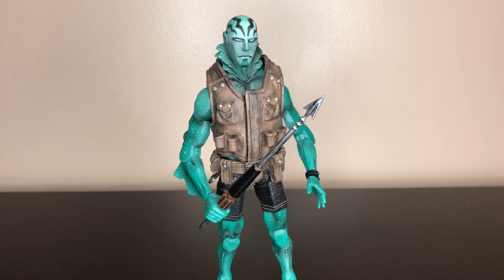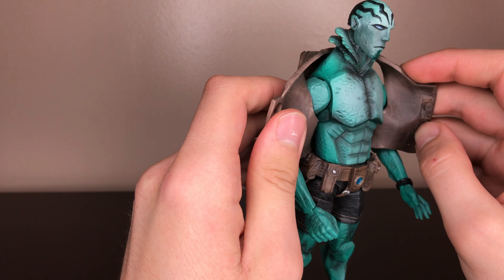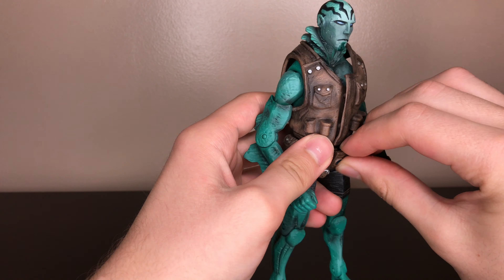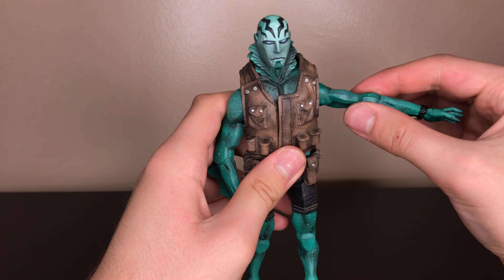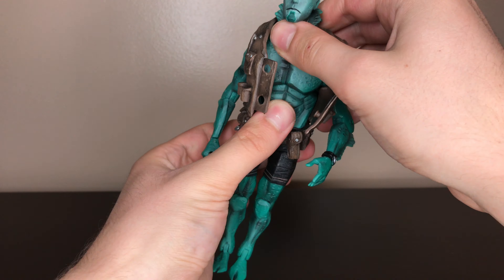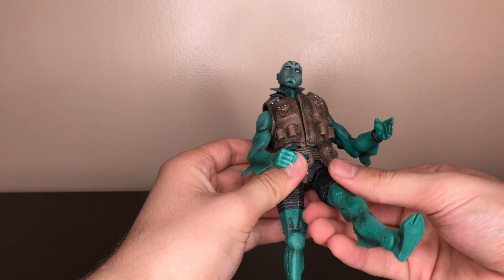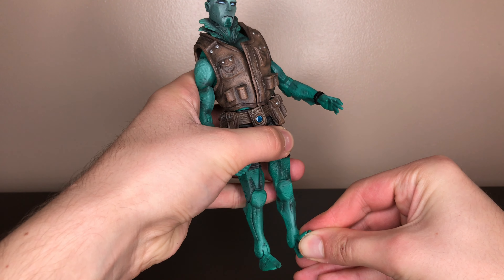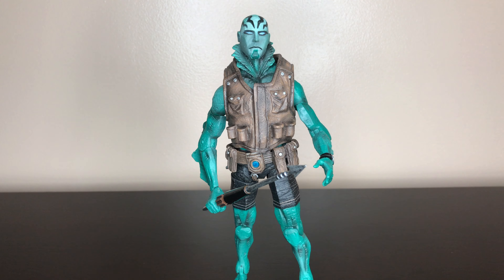Mezco Abe Sapien Action Figure Review marvel legends spiderman